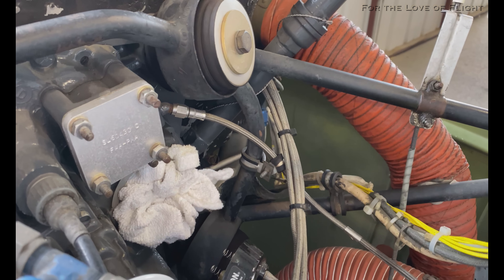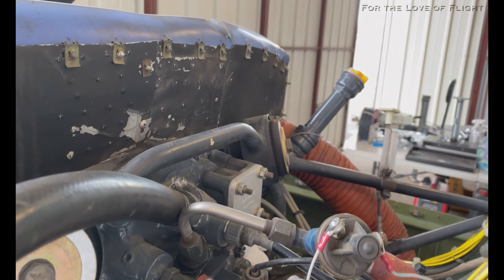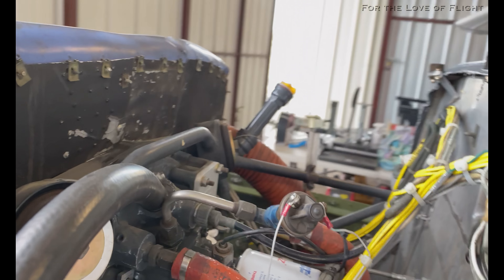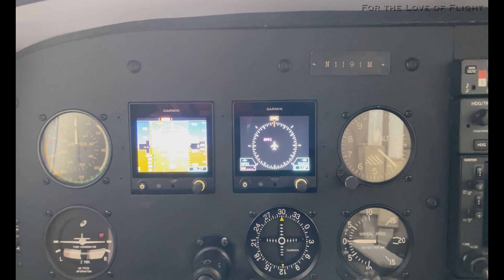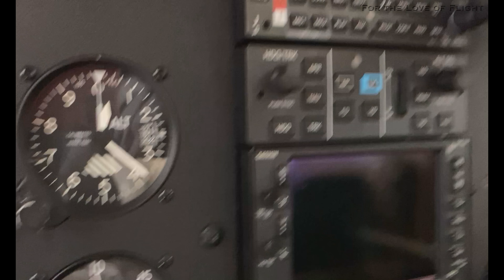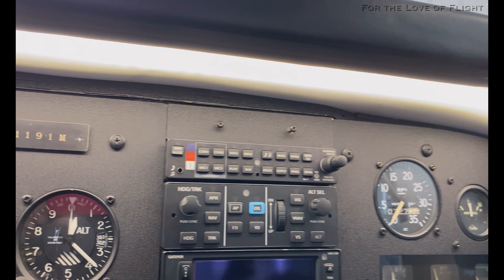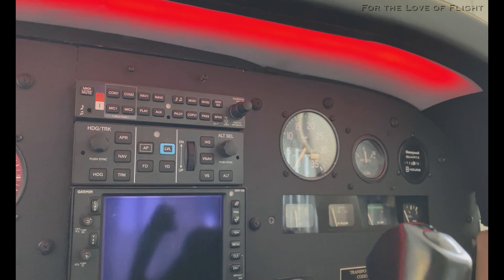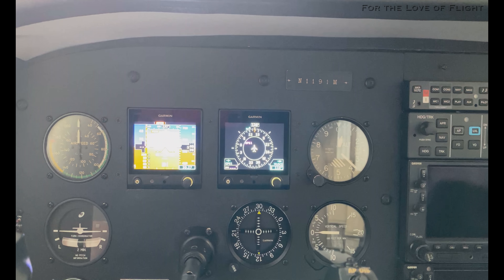Houston We Have a Problem - Flying Update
Have had a magneto issue with the right mag. and had to send them out for service / repair, plus there is an advisory circular out on the Slick mags as well.